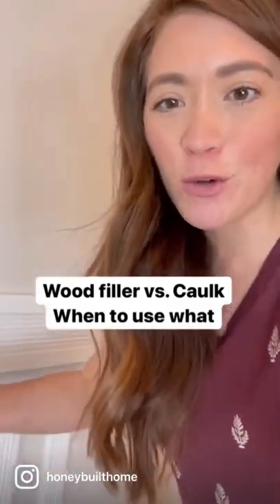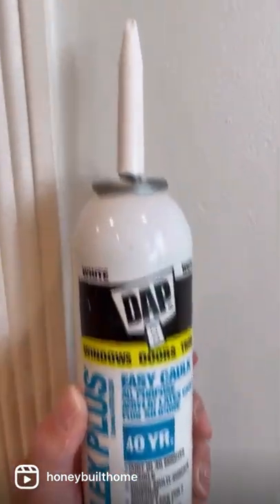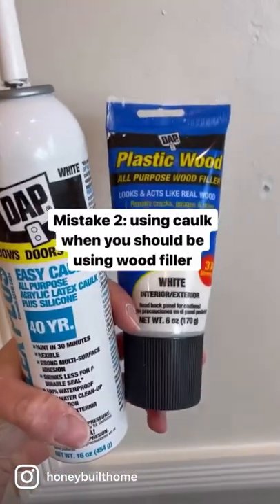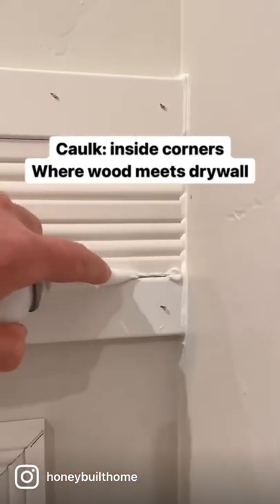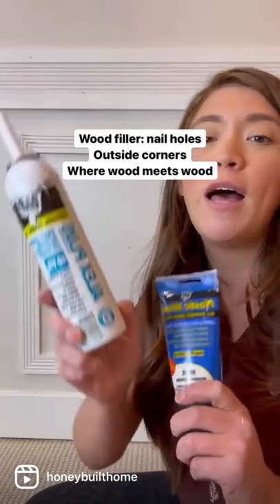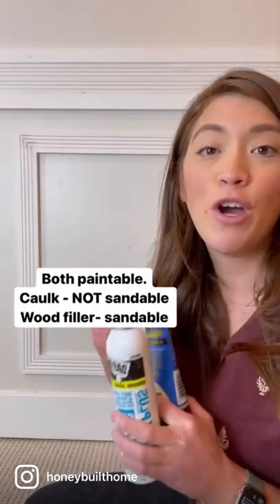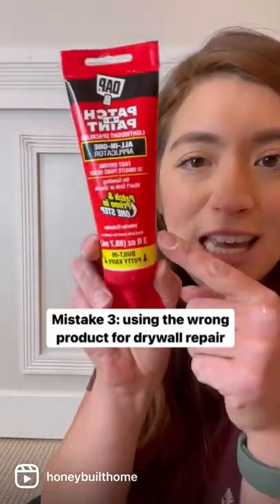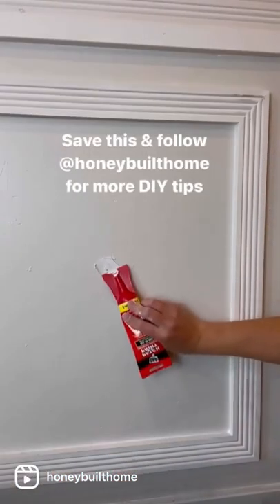Wood filler, caulk or spackling…When to use what!